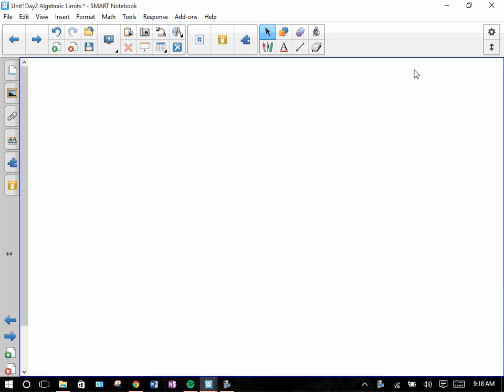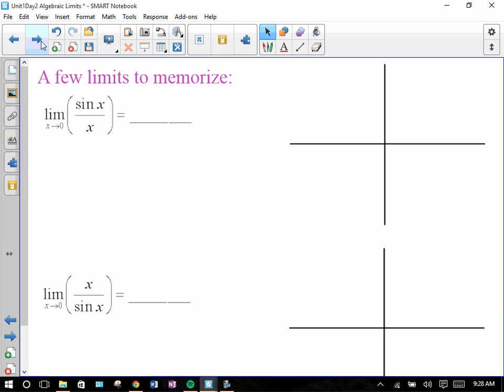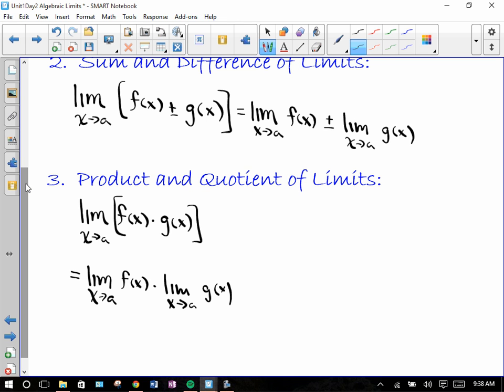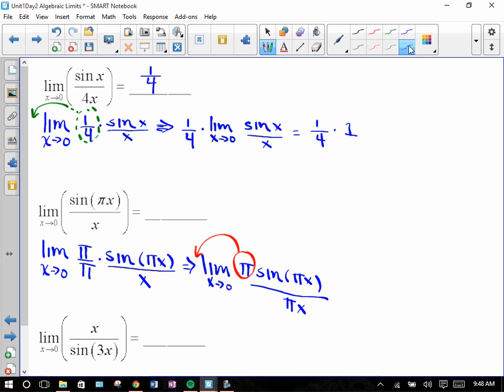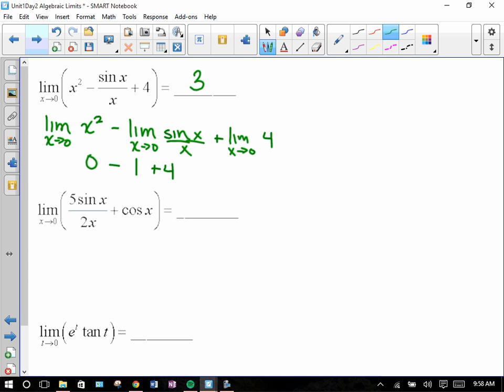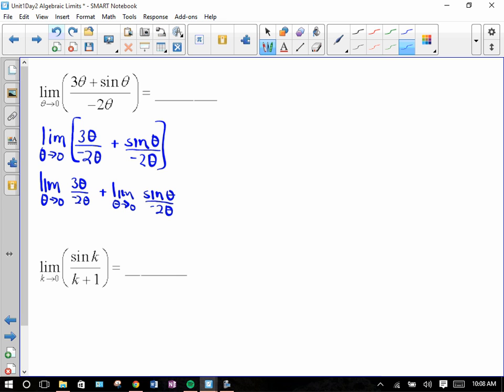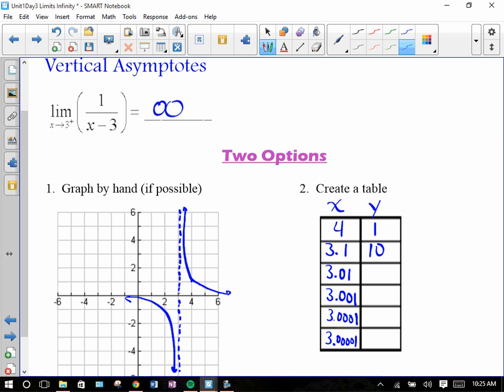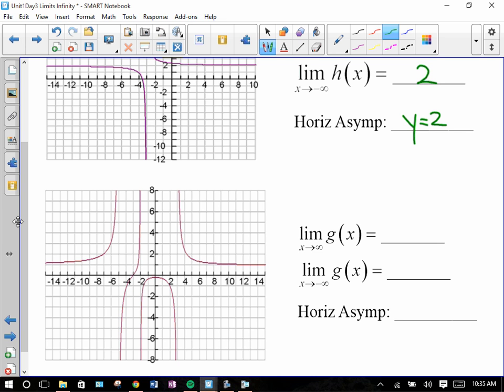Limits - Algebraic Pt. 2 and Limits Involving Infinity Pt. 1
These notes look at more examples of finding limits algebraically using the properties of limits and then begins to look at limits of functions involving infinity (vertical and horizontal asymptotes).